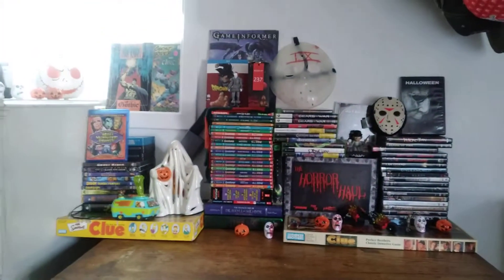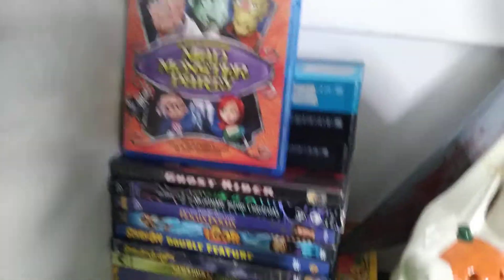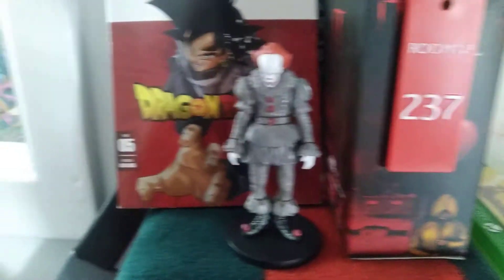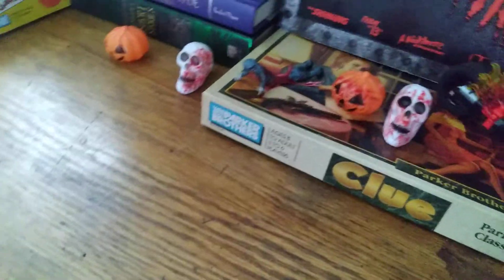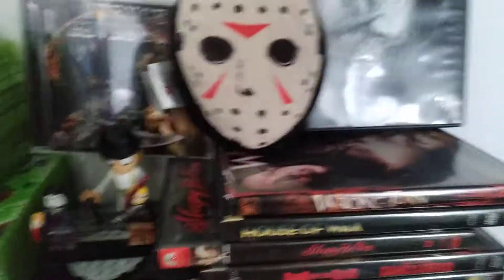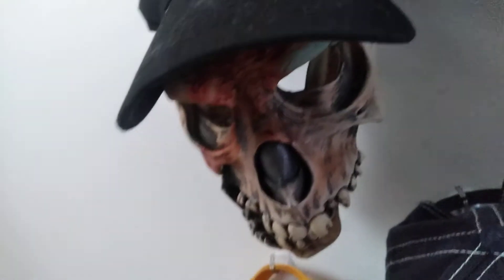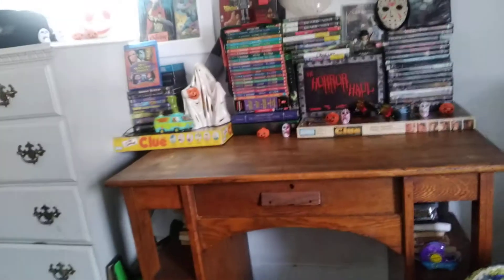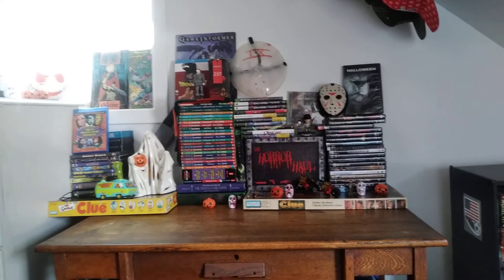Halloween Horror Display Tour! 🎃🖤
While we are in Brawl-Tober, I wanted to give you guys a spooky bonus!

I spent 5 hours making this massive display for my favorite month and holiday of the year!

Enjoy the tour StationSquad !!!

Next Vid: CatDog & Patrick Showcase Reactions!